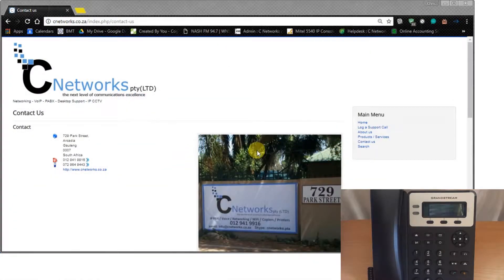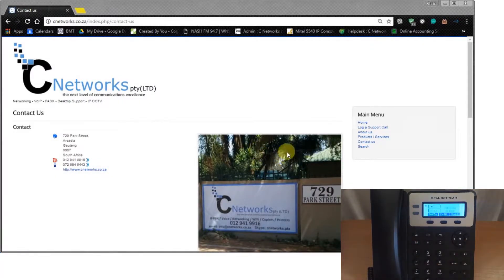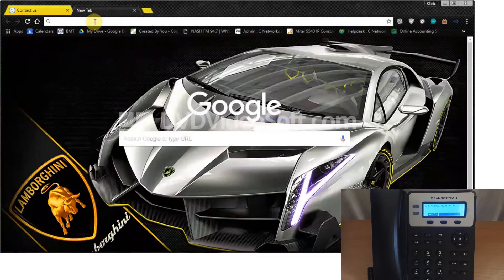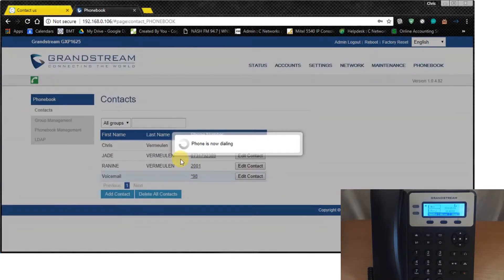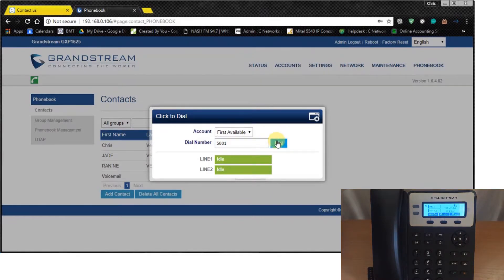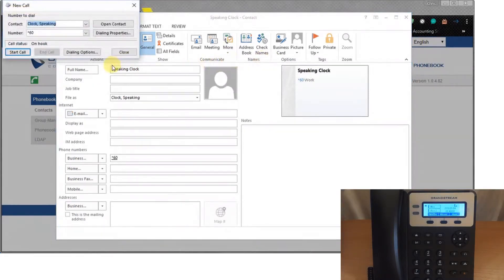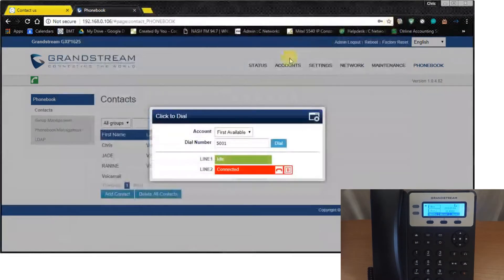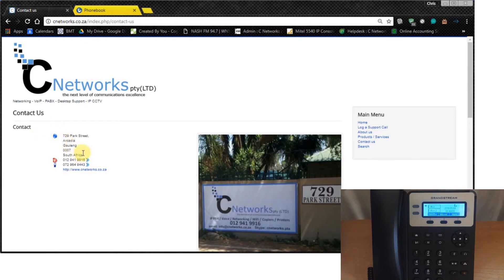Dialing with your new Grandstream phone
Different ways to dial uniging your Grandstream phone and your PC